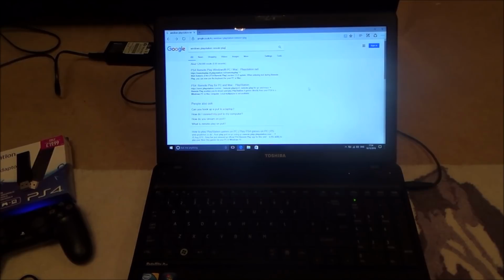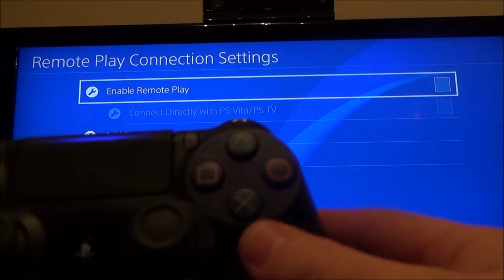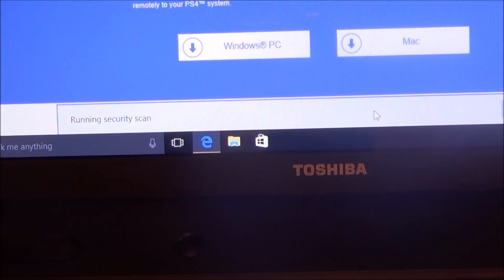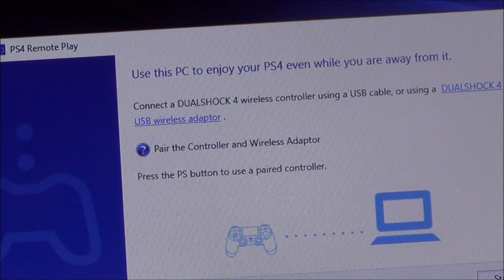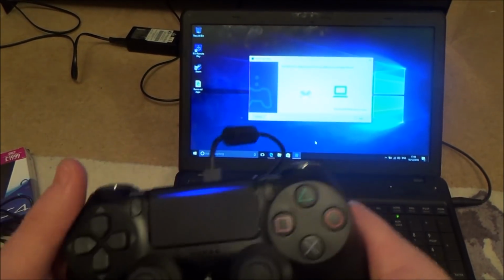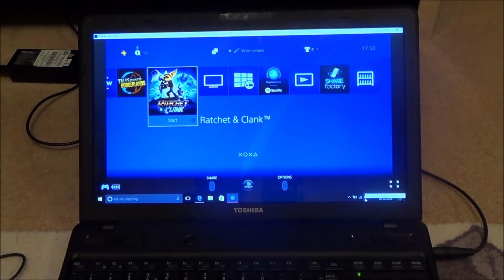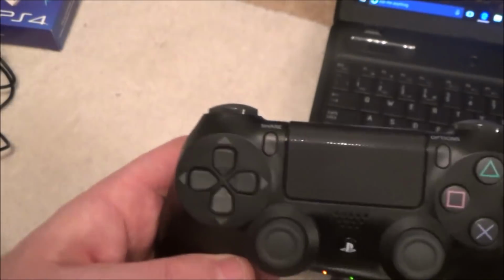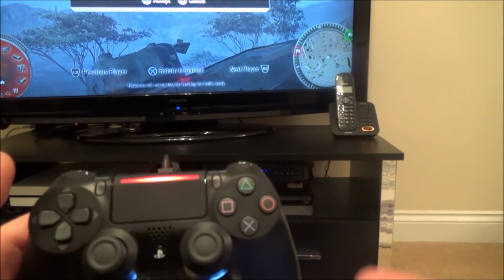How to set up PlayStation Remote Play on the PS4 Slim and a Windows PC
Hi, this video shows you how to set up Remote Play on the PS4 and a Windows Laptop. It is ideal when someone wants to watch the TV but you want to continue gaming. You can use the USB charging cable that came with the PS4 or you can use a PlayStation wireless USB adaptor.